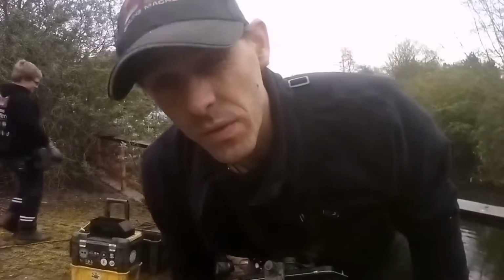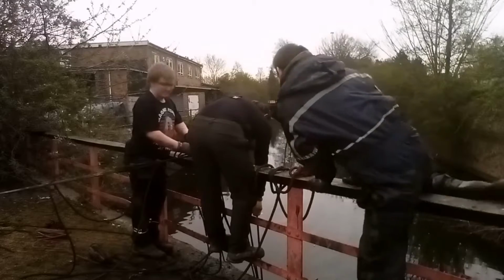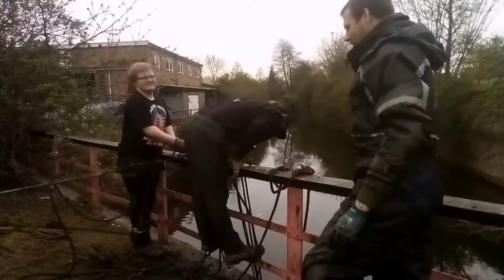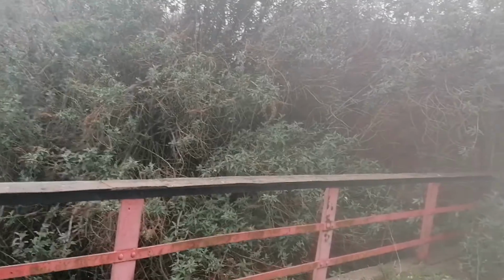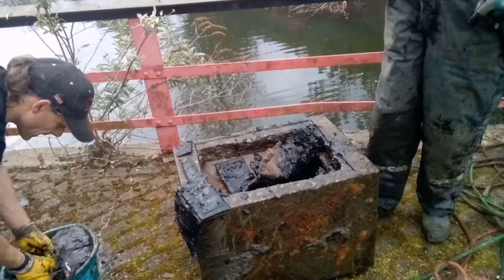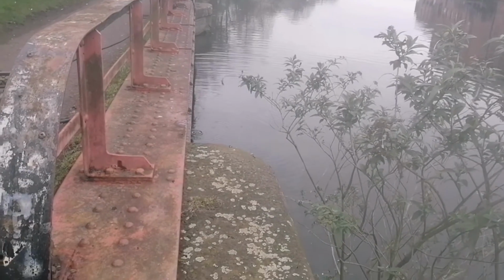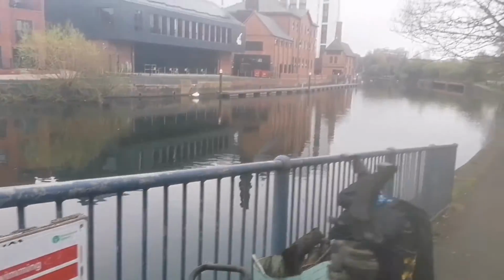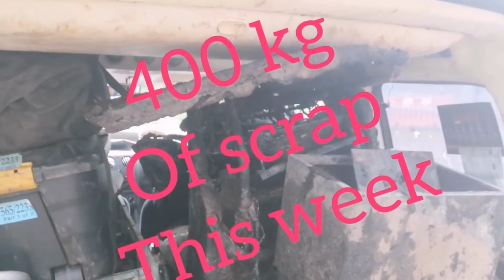a mission to leicester ends in removal of four safes.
We accepted a challage to help a local magnet fisher remove a safe out the water.
The one we went down for was hard to reach and would need to be lifted over railings.
So the challage begins.

Rope tidys